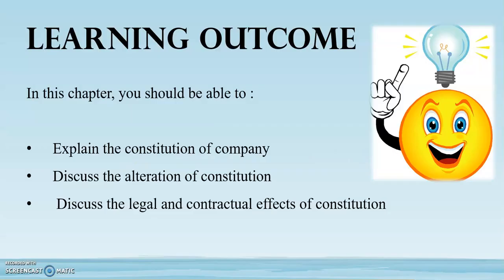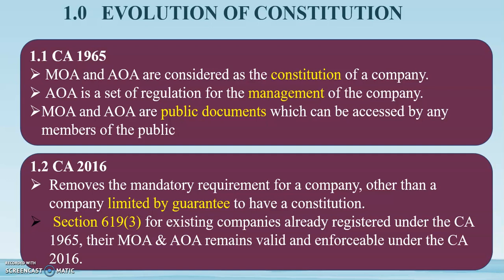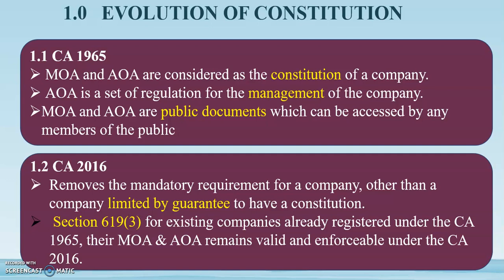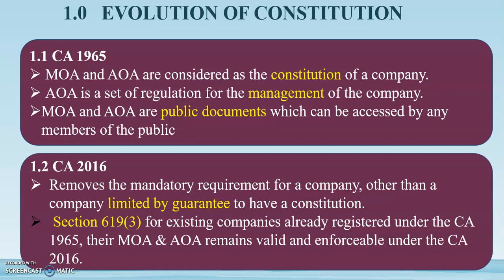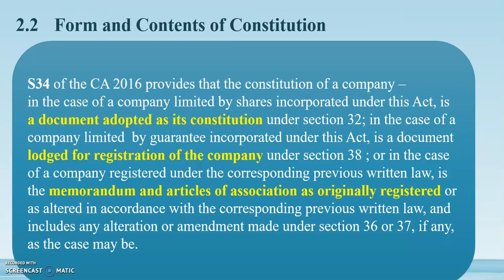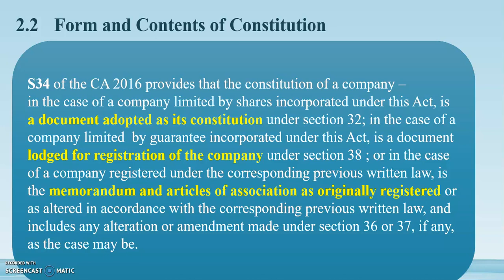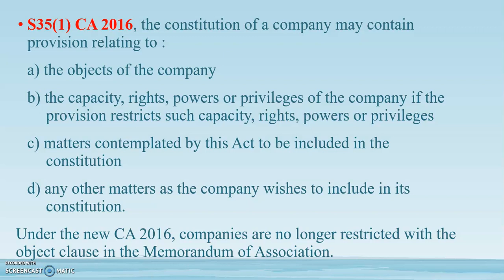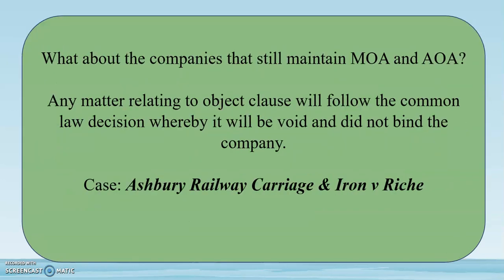Constitution Part 1